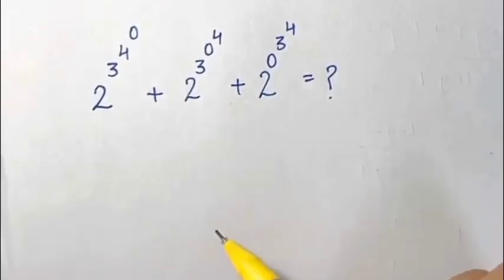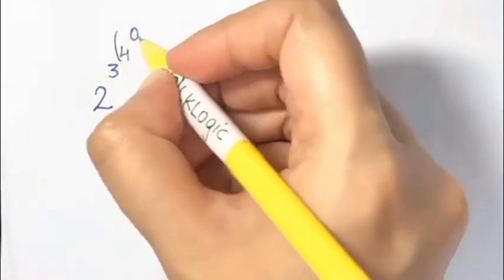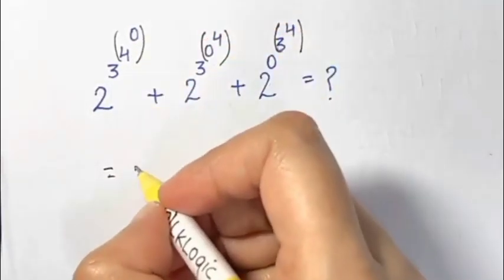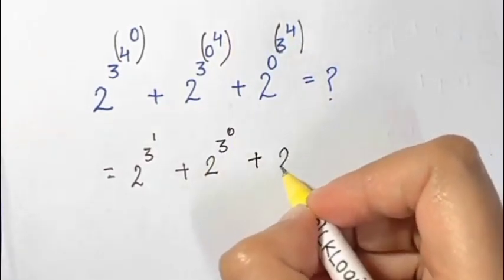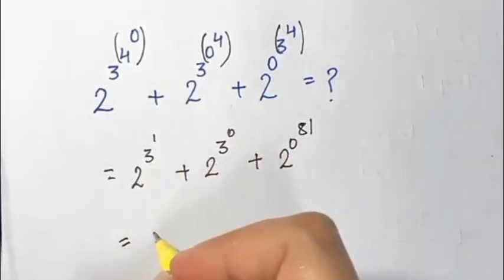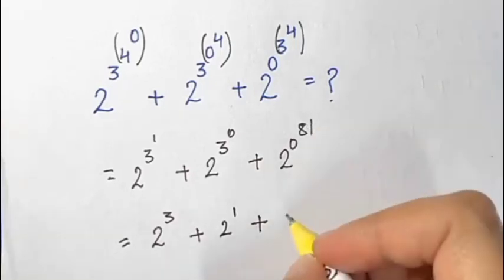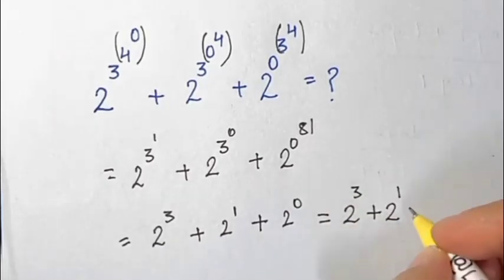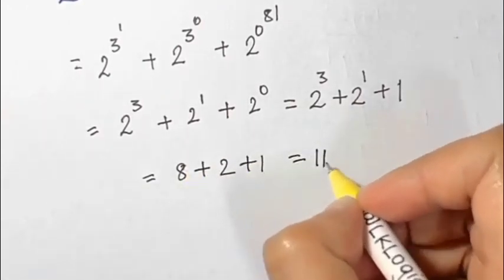solve it 😄 if you can?